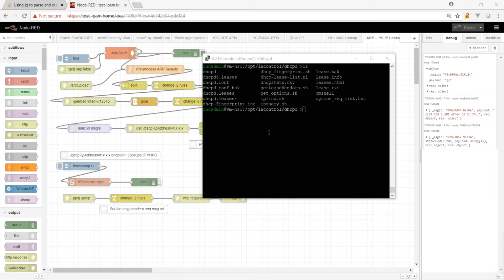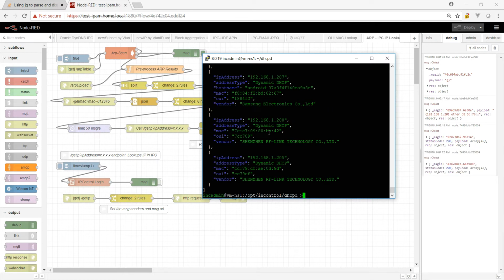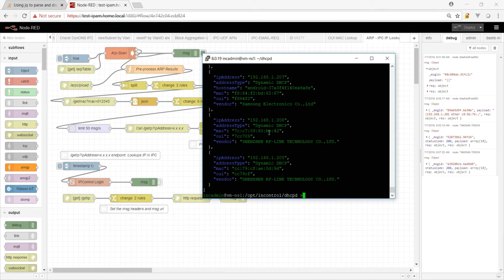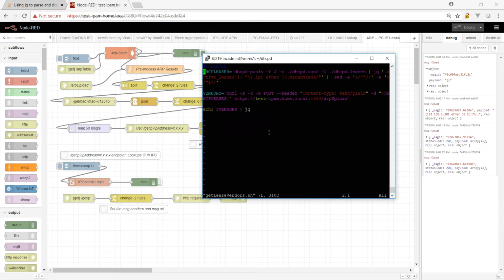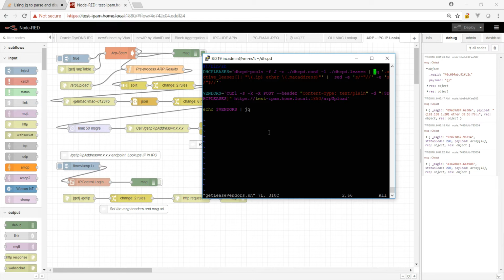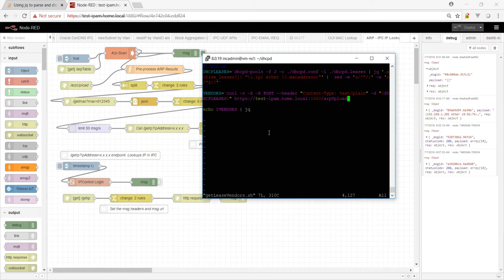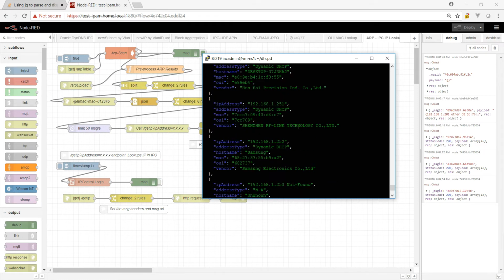Update 2: Node-Red MAC Vendor and IP Lookup using DHCP Leases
This video shows how quickly an API endpoint can be extended using Node-Red.  In this update I am adding an upload capability to my ARP IP API Lookup & Vendor Lookup and allowing me to dynamically call this from a remote machine via automated script, that uploads the ip and mac address of the lease for processing, and returns the json for viewing.

The window is a little difficult to see the shell script so let me know if you need a copy.